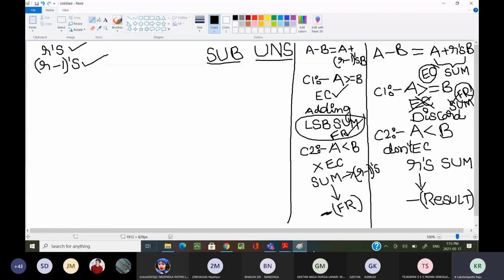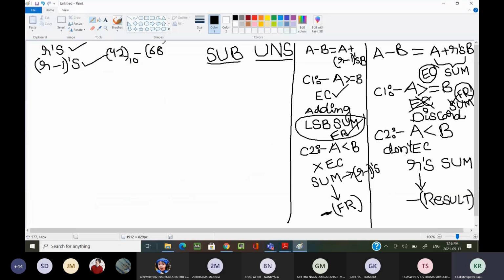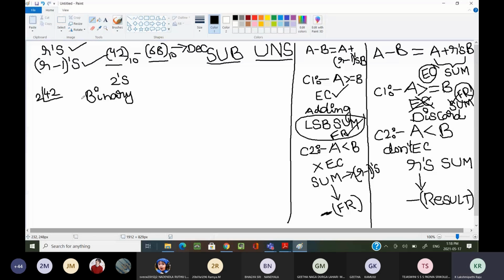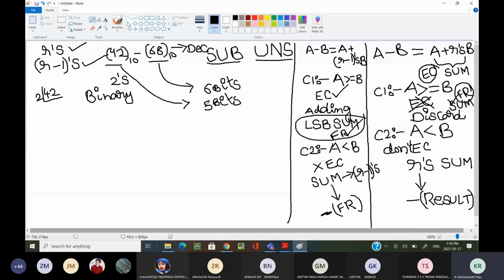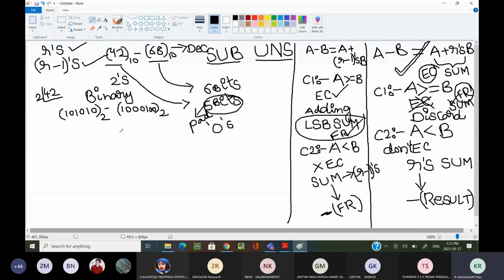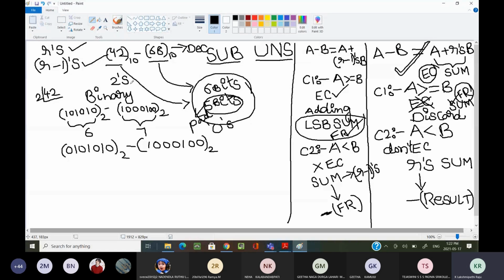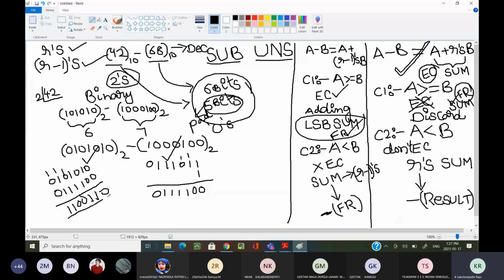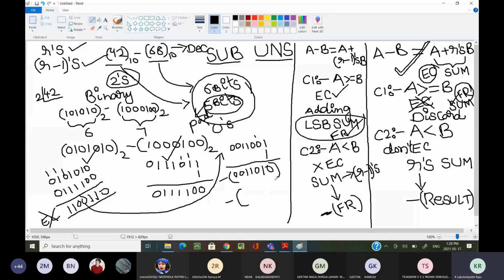20 DE Subtraction of Unsigned Numbers using 2's Complement